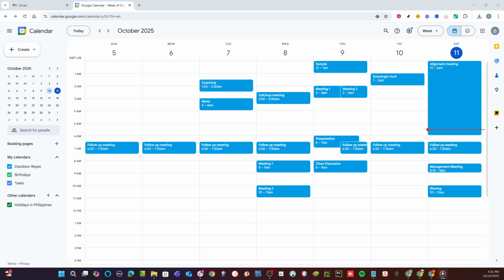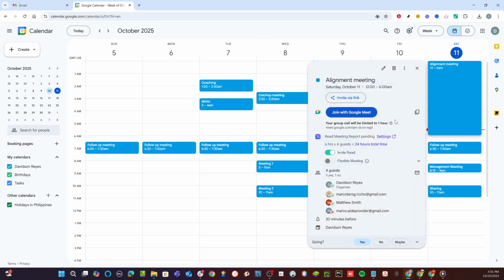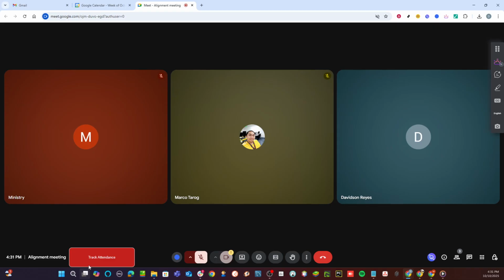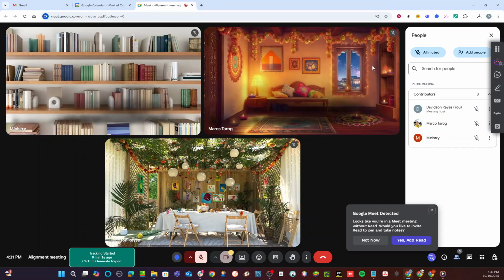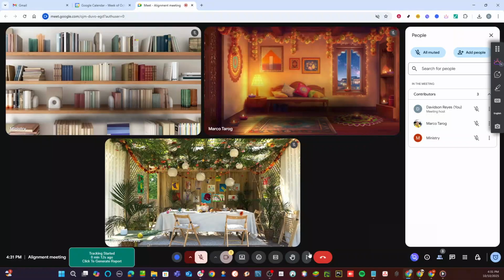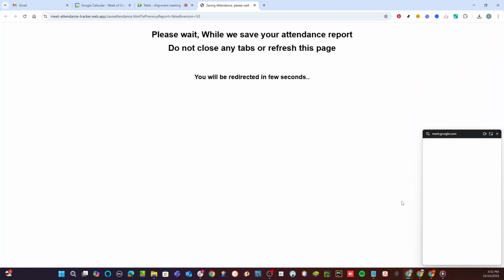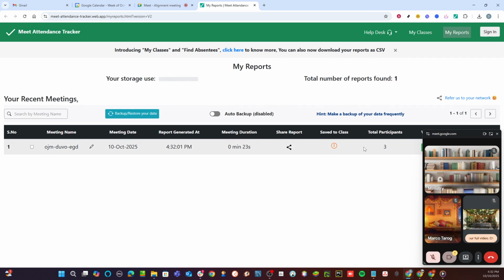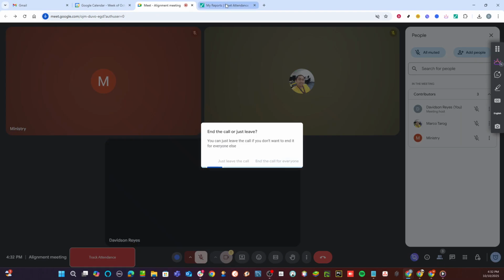How To Download Students Attendance on Google Meet After Online Class [2025 Guide]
In today's video we cover: download attendance, Google Meet guide, online class tips, students attendance, how to Google Meet, attendance download guide, remote learning tools, Google Meet features, online class attendance, virtual classroom tips, attendance tracking, Google Meet tutorial, digital attendance, educational technology, online teaching tools, class management, student engagement, remote education tips, e-learning strategies